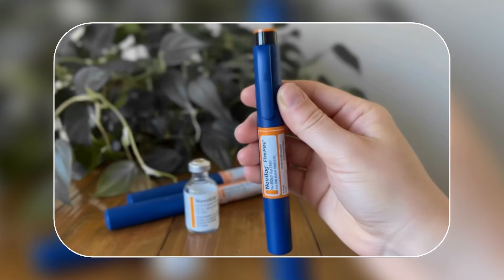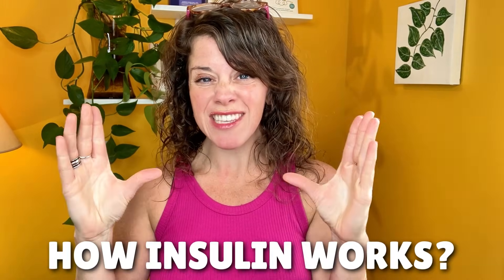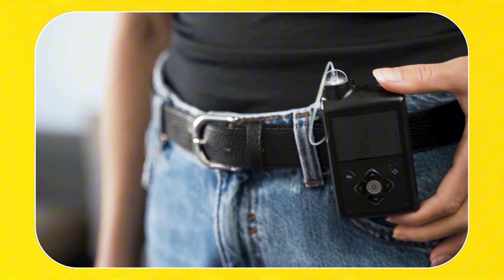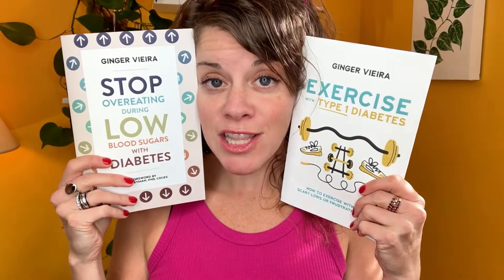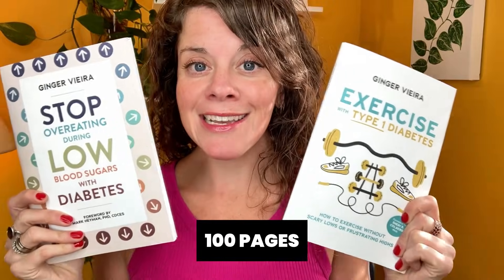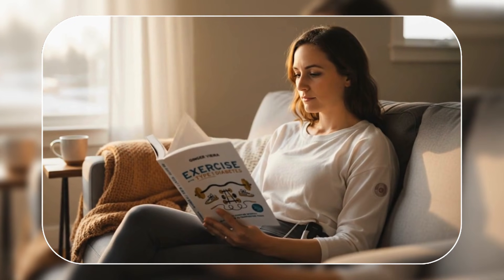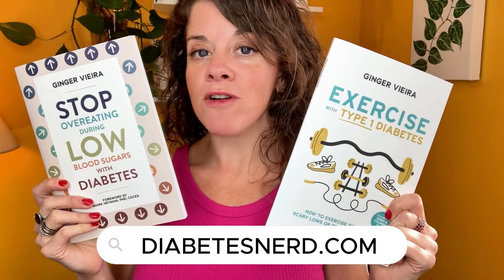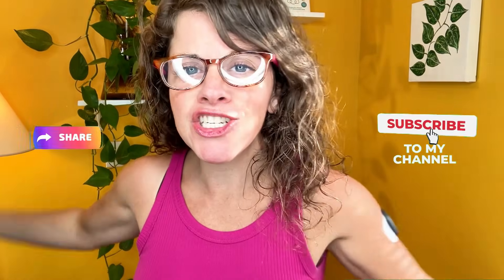Insulin Isn't Working? Here's Why!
If you’re watching this, chances are your insulin’s acting shady.

It happens more often than anyone likes to admit, and yes, there are several reasons why it suddenly stops doing its job. After a mom messaged me in full panic mode, I knew I had to talk about this. It’s a common problem, and it blindsides a lot of people with diabetes.

If your blood sugar won’t budge, your doses look right, and everything feels stuck… hit play.

You deserve answers before things spiral. 💙

And thanks to my video editor, Sheikh Umair Asif.

GINGER's DIABETES BOOKS
Stop Overeating During Lows